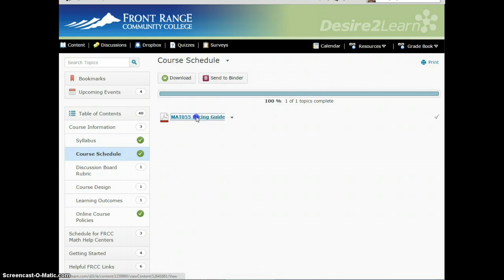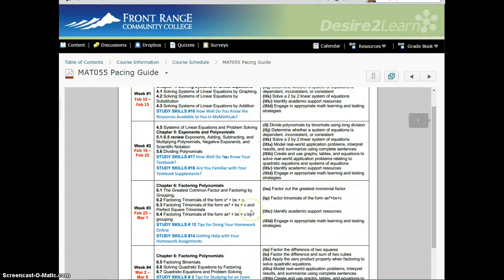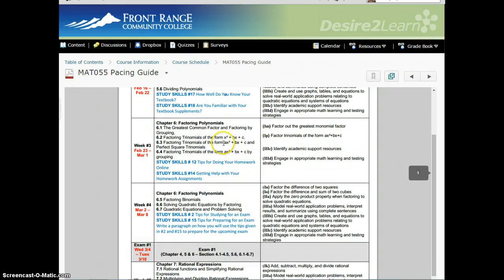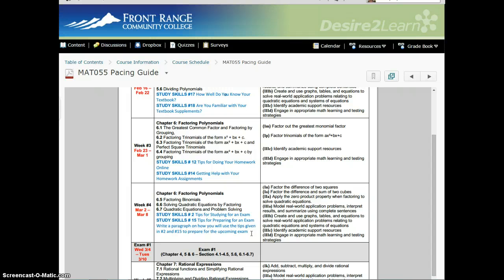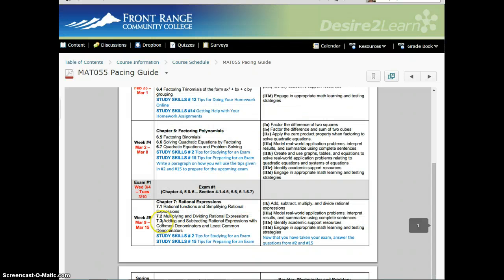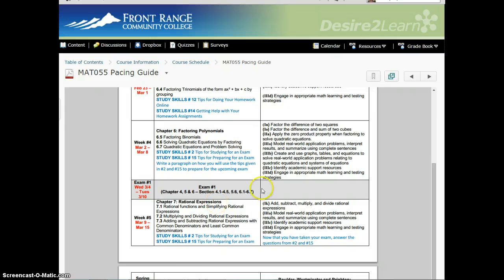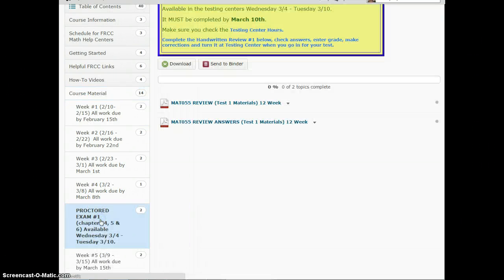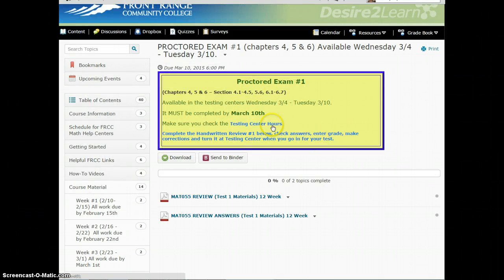MAT055 Week 5